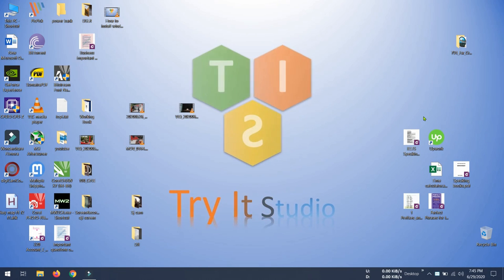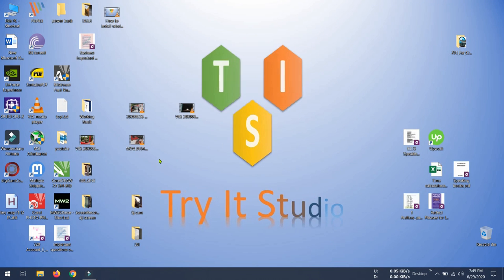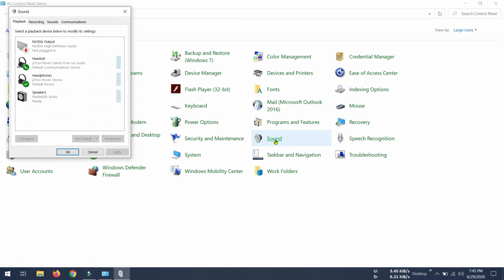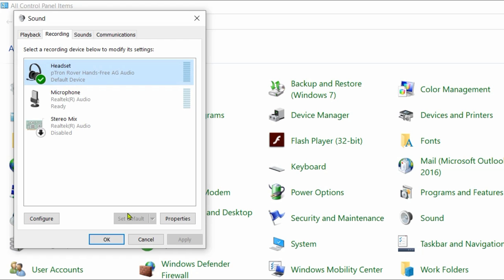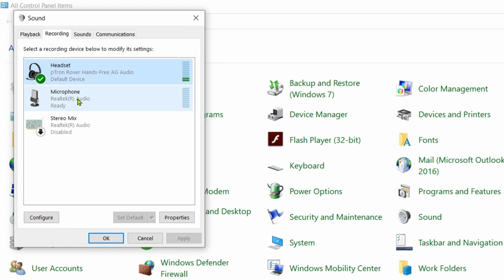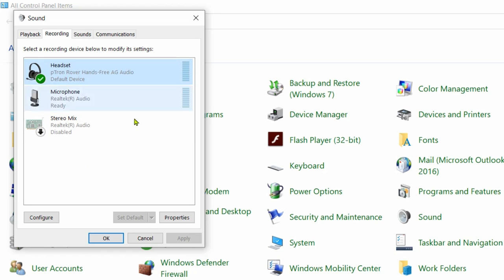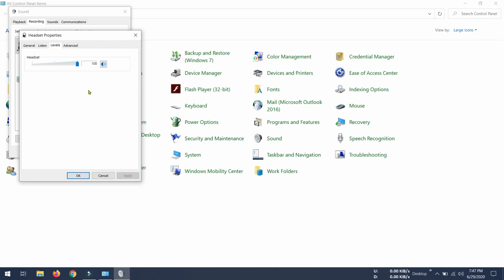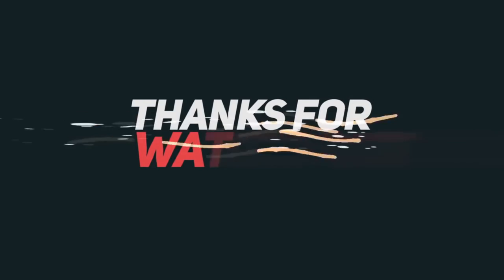How to use Bluetooth headphone as wireless mic for Laptop or Desktop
Update: After connecting Bluetooth headset right-click on volume icon on the taskbar, click on "Open sound settings". Here select both Output and Input as Headset Hand's Free AG audio option. Hope this would solve the problem.

How to Use a Bluetooth Headset As a PC Microphone. Bluetooth is a great solution as a wireless microphone for your Laptop computer. First connect your bluetooth headphone with your computer. Then configure the microphone properties by clicking on "Start" button in the lower left tank corner of your screen and clicking "Control Panel." Type in "sound" in the Control Panel search box and then click "Sound." Go to Recording tab and Select "Bluetooth audio" as the microphone.

Bluetooth dongle for Desktop
Best headsets for audio recording
Check our Amazon store font for more items